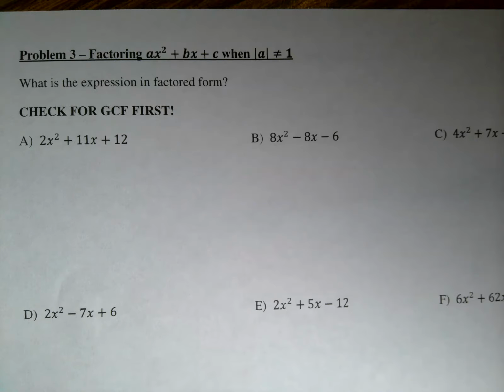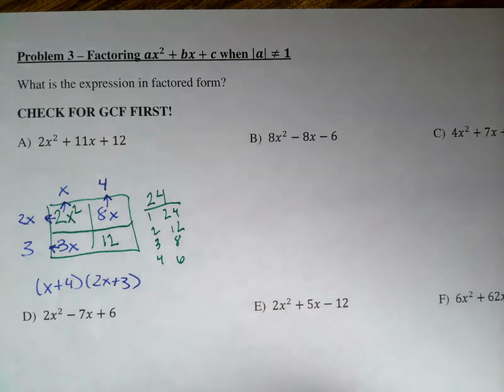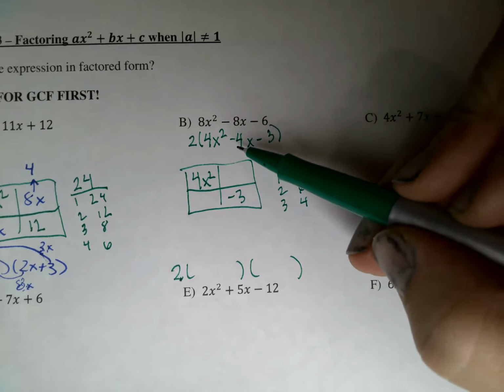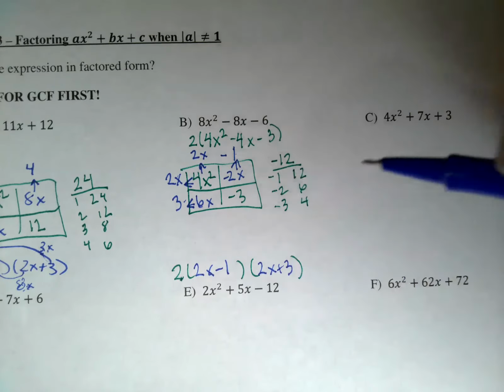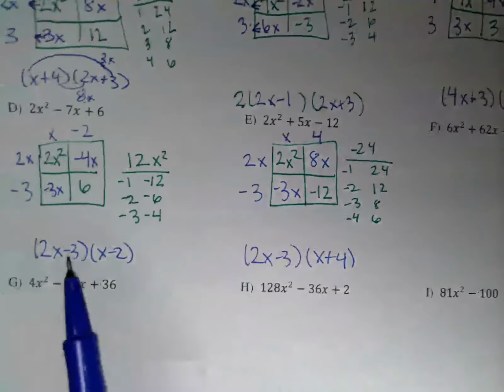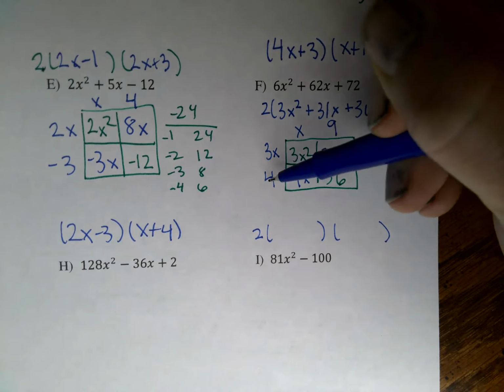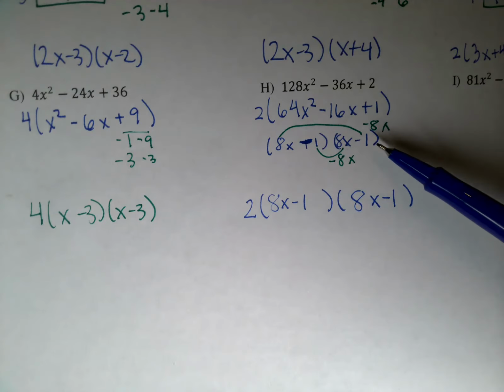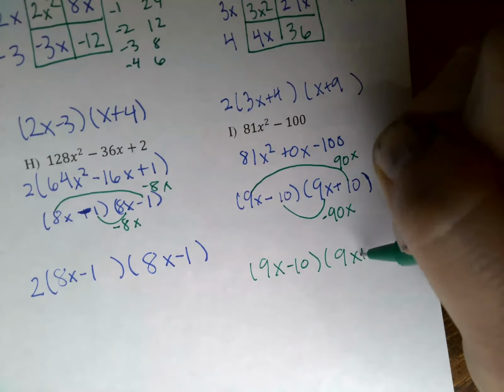4.4_FactoringPart2_Alg2